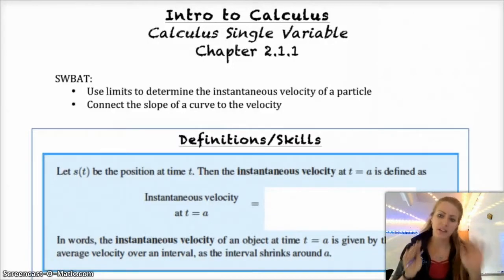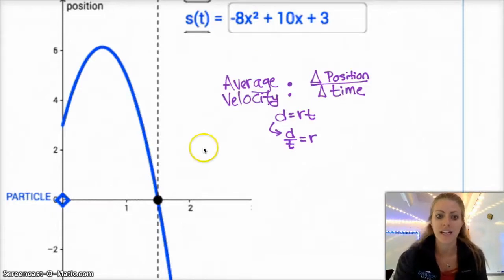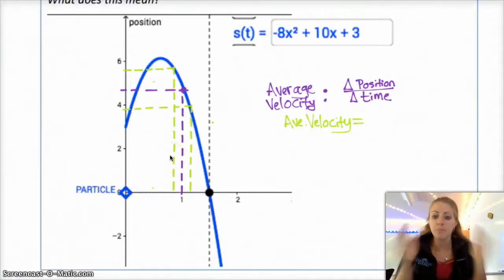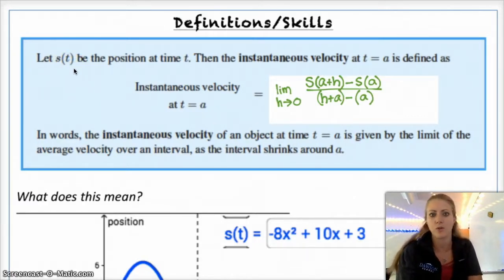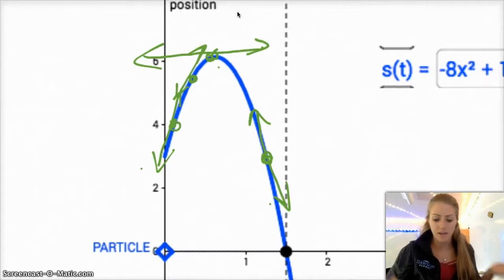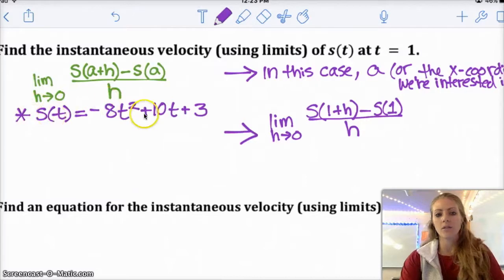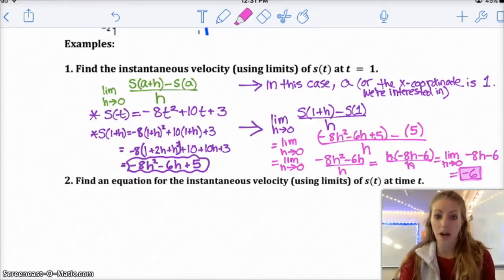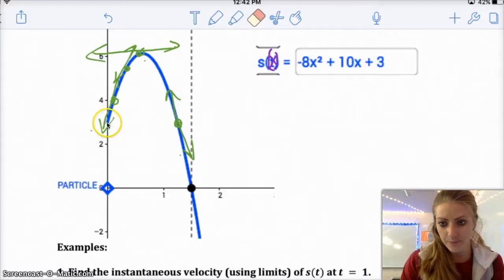Intro To Calculus: 2.1.2 Instantaneous and Average Velocity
Using limits to find velocity and the slope of a function at a given point (no introduction into derivatives yet - just conceptual)